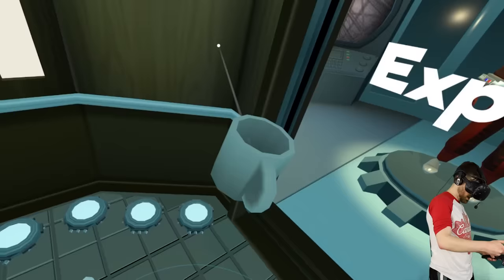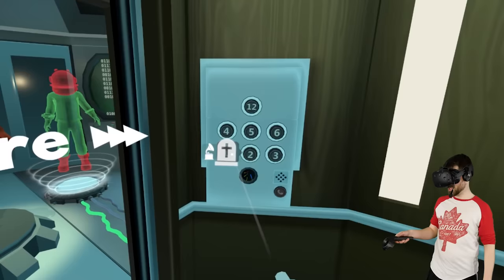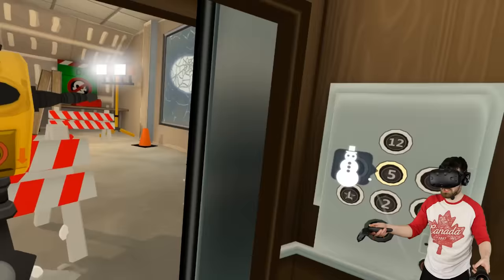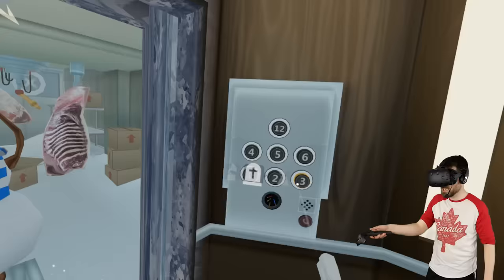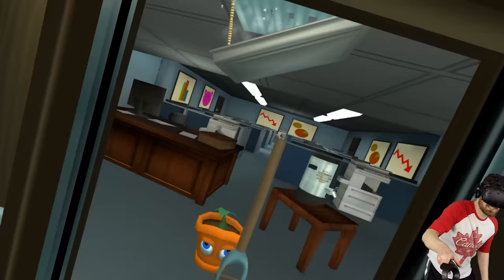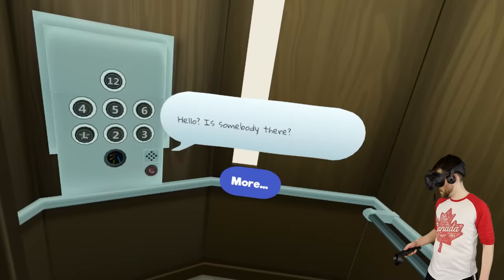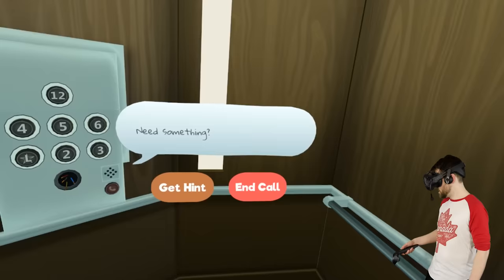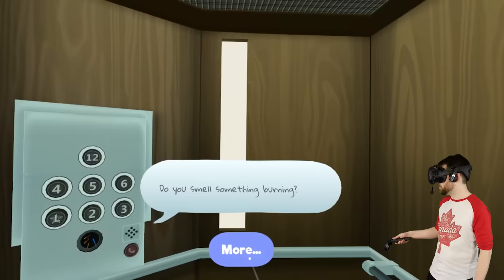VR IS HILARIOUSLY WEIRD - Floor Plan (VR)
Welcome aboard the strangest elevator you'll ever see. Travel between floors and interact with odd characters to solve their puzzles.